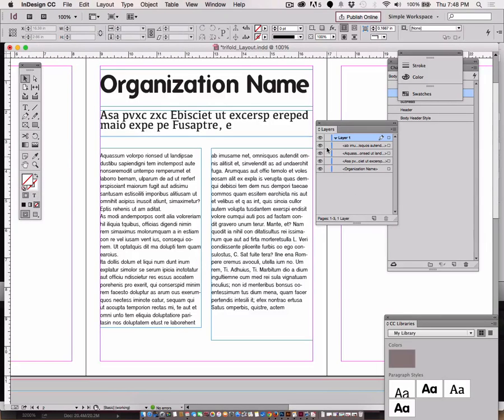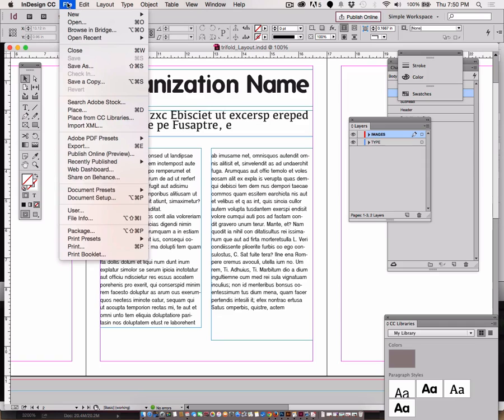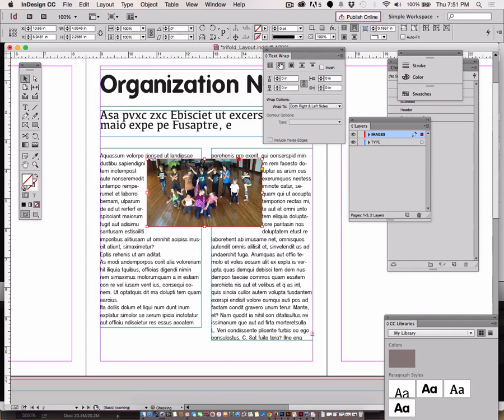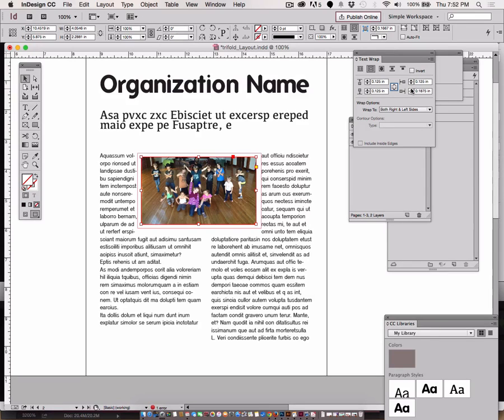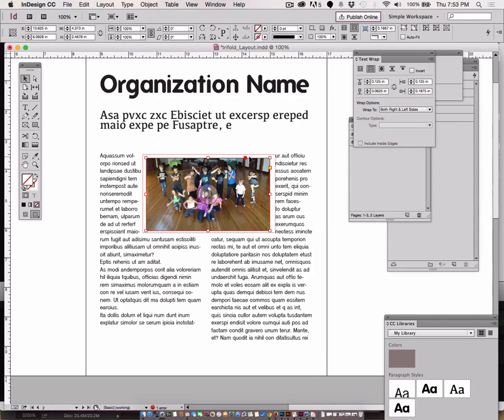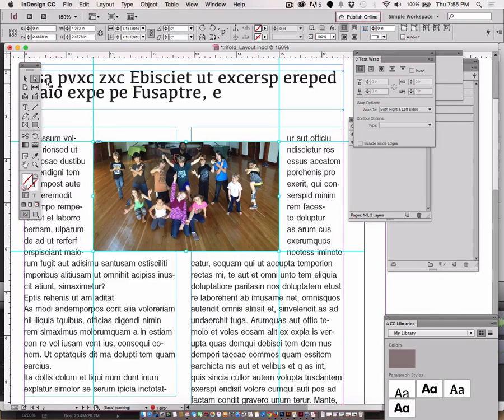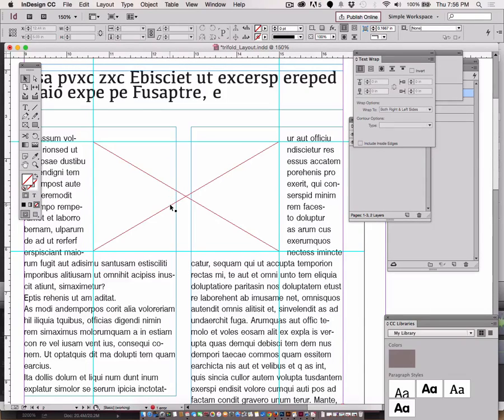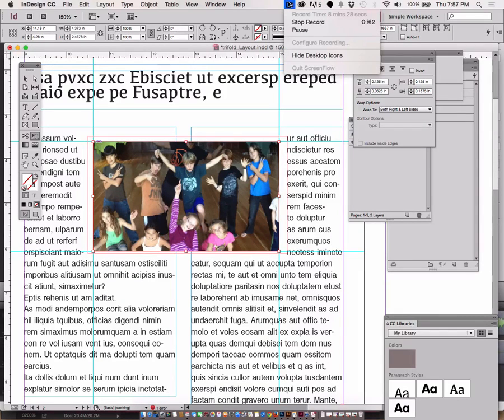Adobe InDesign Create Basic Text Wrap